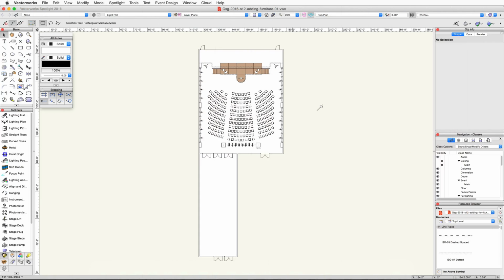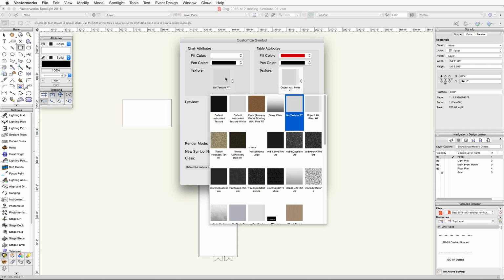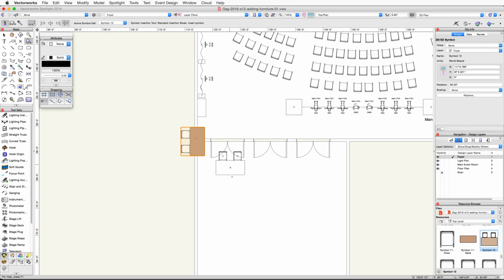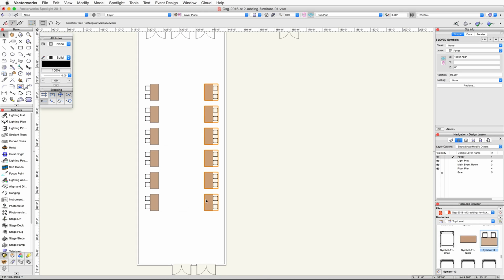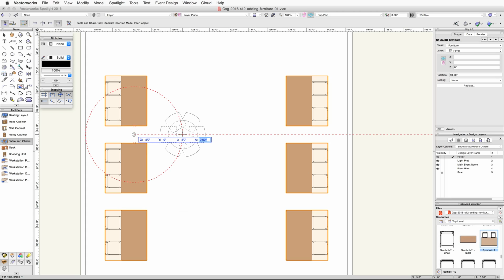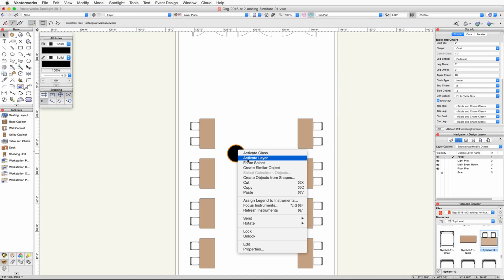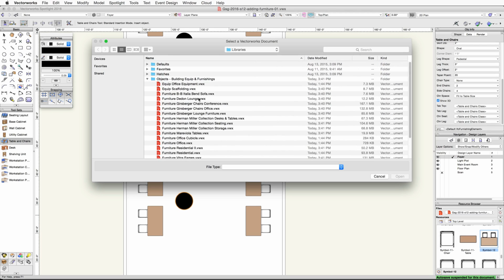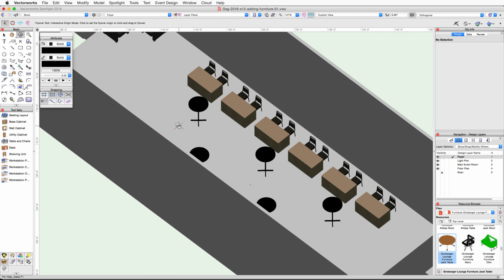GSG - Vectorworks Spotlight 2016 - 12 Adding Furniture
In this video, we are going to use the Create Event Seating command again, to create several exhibit tables and chairs in the Paris Foyer.